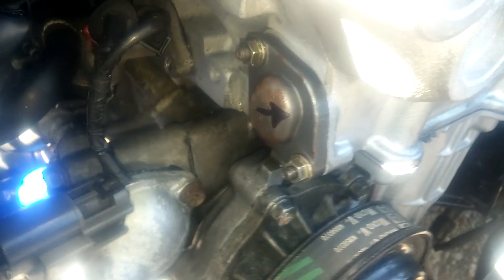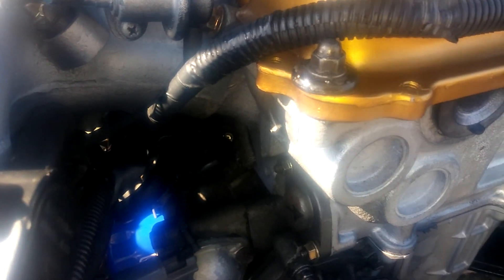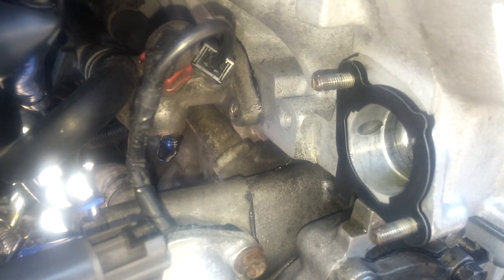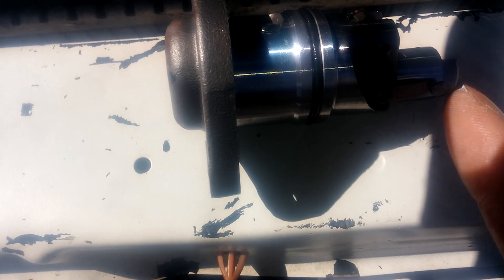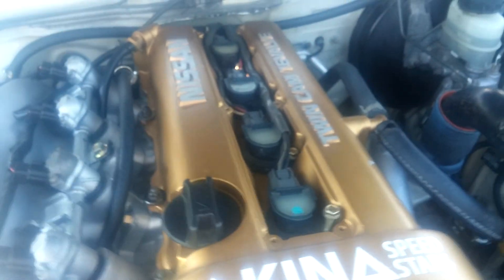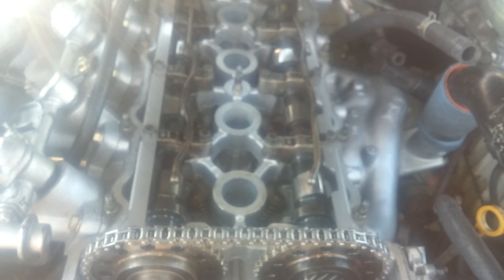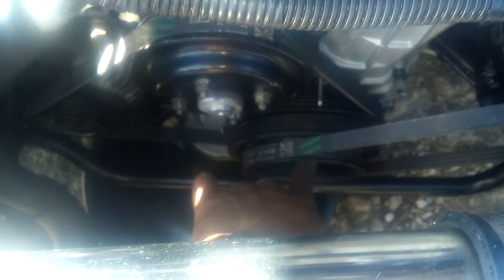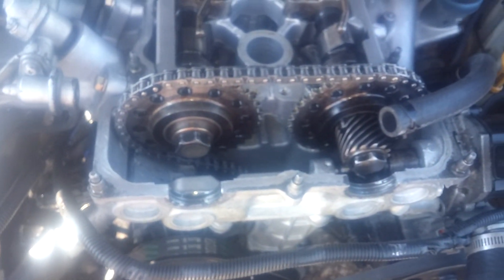Sr20det timing chain tensioner gasket install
How to install sr20det timing chain tensioner gasket and make sure it has released the tensioner arm. If anyone is interested in seeing my build thread check out